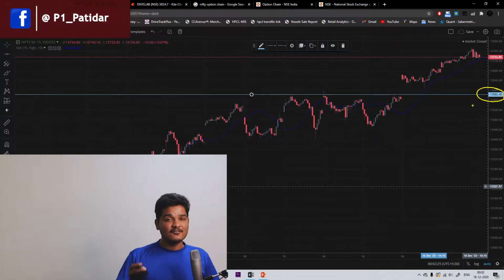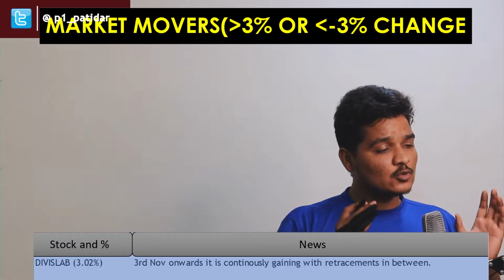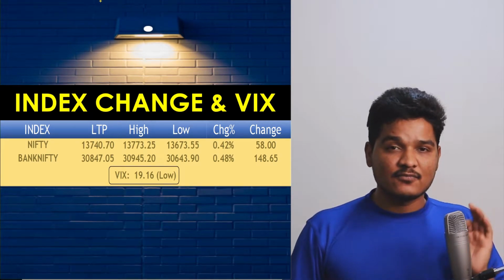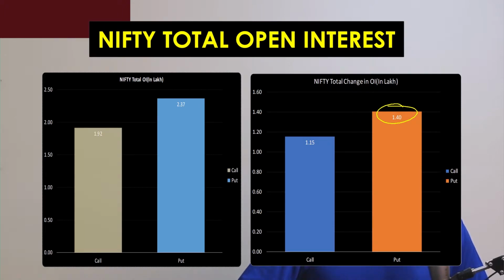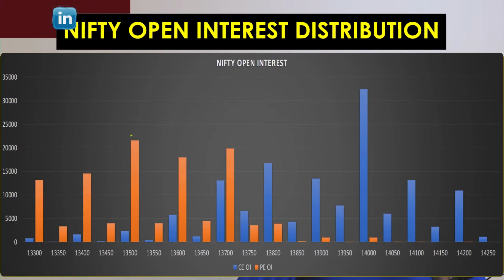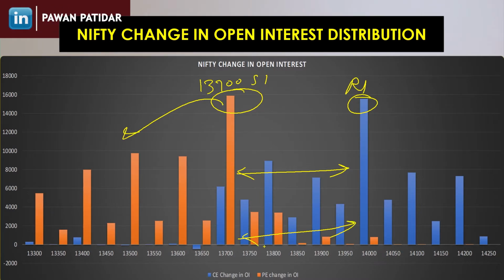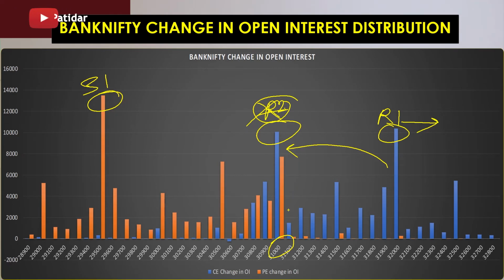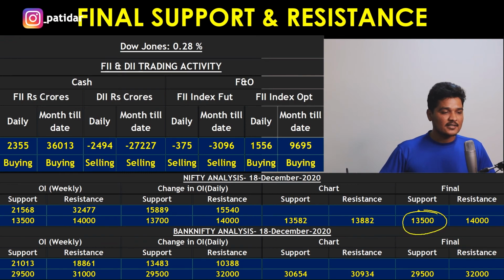Why Nifty Gained today? | Nifty and Bank Nifty Analysis for 18 Dec 2020!!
VIX for 18-December-2020 is 19.16. If we see cumulative picture, FII is Buying in this month till date and today also they are Buying. Weekly support for Nifty is at 13500 and resistance is at 14000 as per option chain Open Interest data. Based on our analysis final Support is 13500 and Resistance is 14000. Where as weekly support for BankNifty is at 29500 and resistance is at 31000 as per option chain Open Interest data. Based on our analysis final Support is 29500 and Resistance is 32000.

NIFTY 50 ANALYSIS FOR  19-December
NIFTY 50 ANALYSIS FOR 19-December-2020
BANKNIFTY 50 ANALYSIS FOR  19-December
BANK NIFTY ANALYSIS FOR 19-December-2020
NIFTY 50 ANALYSIS FOR TOMORROW
NIFTY 50 ANALYSIS FOR  Saturday
BANK NIFTY ANALYSIS FOR  Saturday
NIFTY 50
NIFTY EXPIRY DAY ON 24-12-20
NIFTY 50 ANALYSIS FOR 24-December-2020
NIFTY 50 TRADING ANALYSIS
CHART ANALYSIS FOR 24-December
Bank Nifty 50 Expiry on 24-December
BANK NIFTY TRADING ANALYSIS
CHART ANALYSIS FOR  19-December
BANK NIFTY
NIFTY EXPIRY DAY ON 24-December

bank nifty today, nifty prediction today, volume profile in Hindi, trading with volume profile,
candlestick analysis, candlestick stock pattern, trusted spots, cool brains, learn and earn,